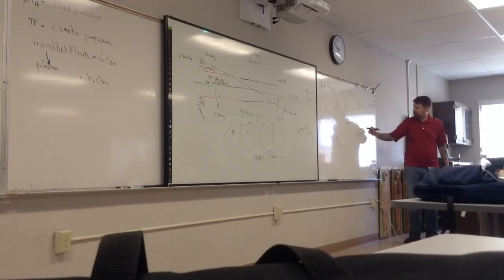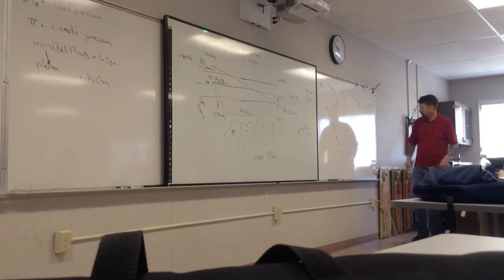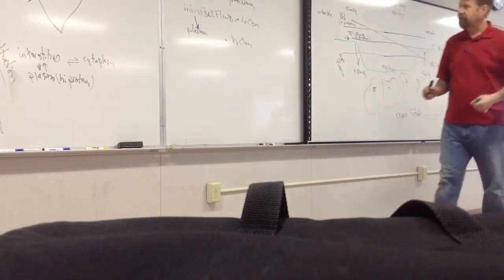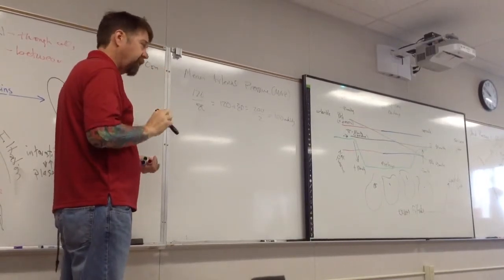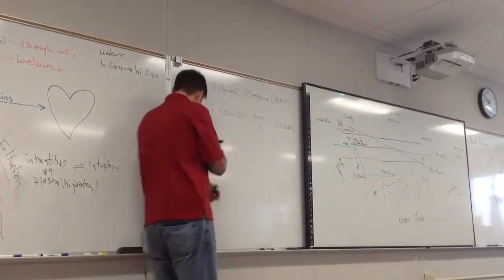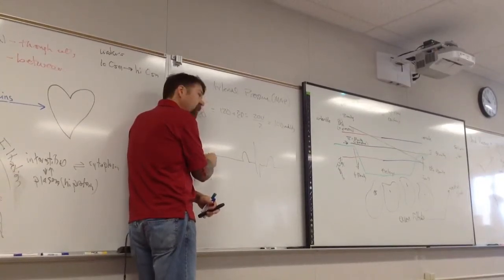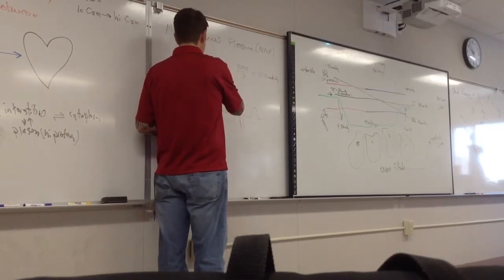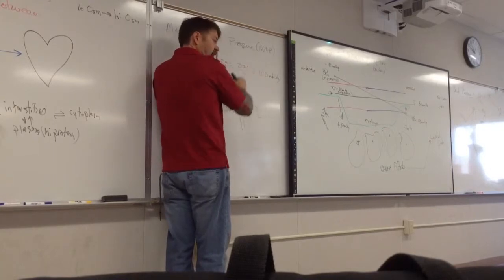Nov 25 - part 14